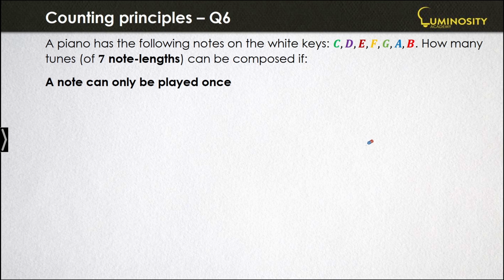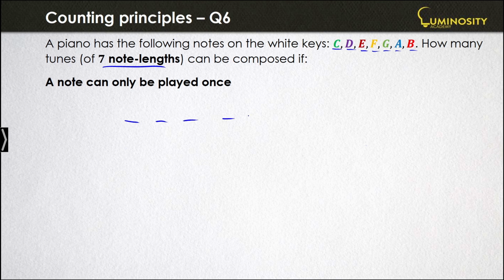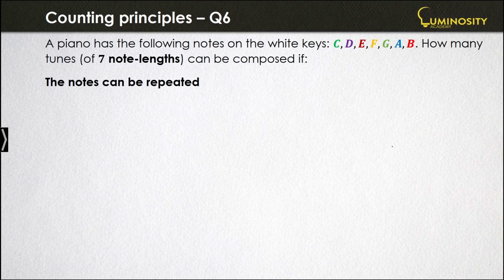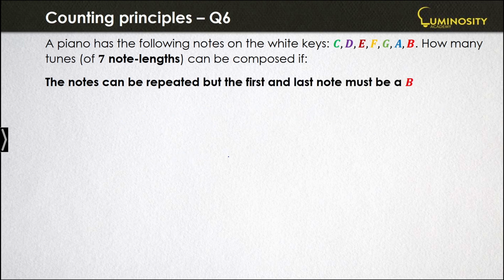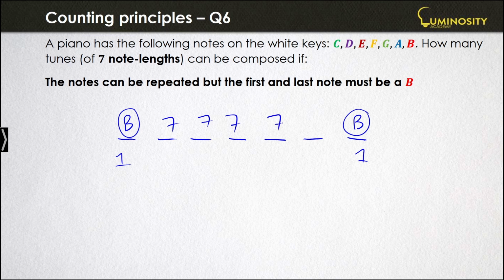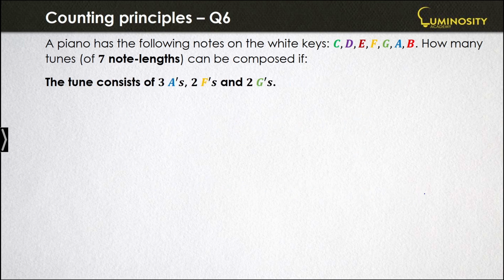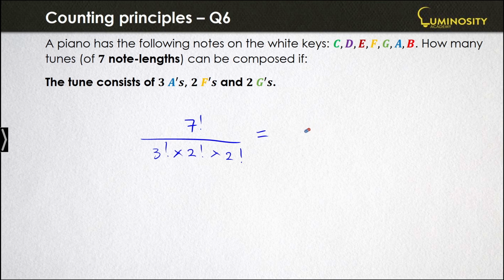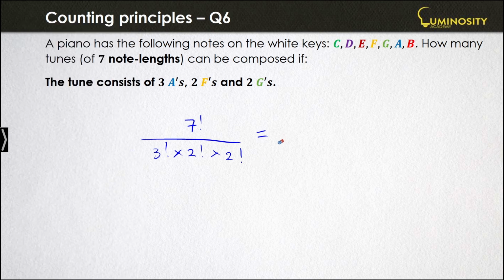Counting principles - Question 6